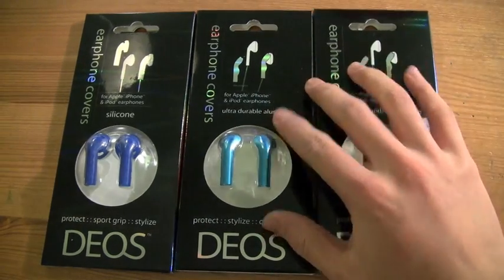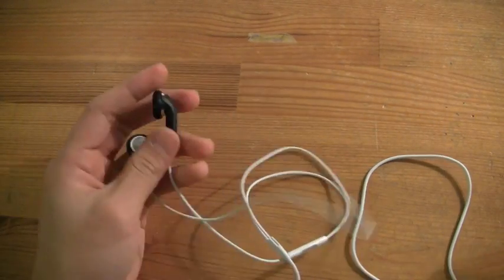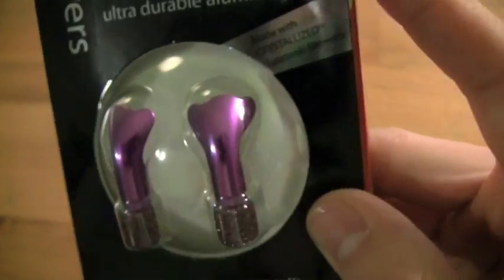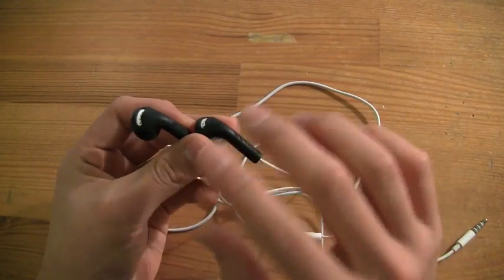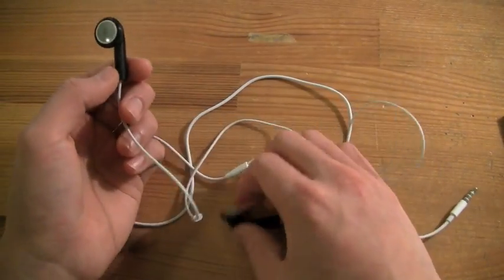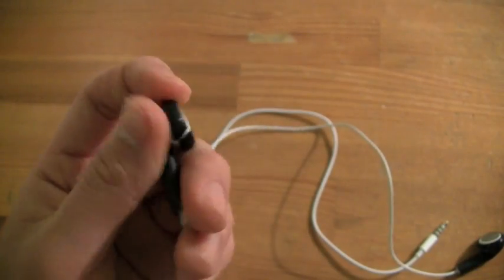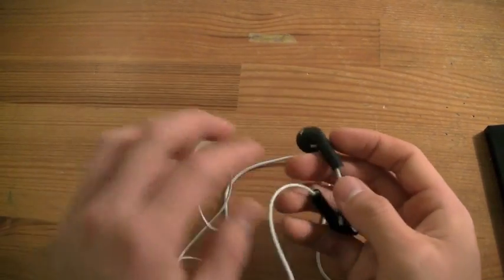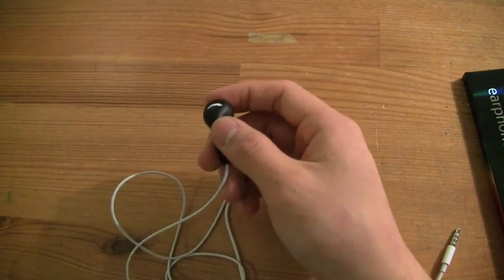Deos Headphone Cover Review